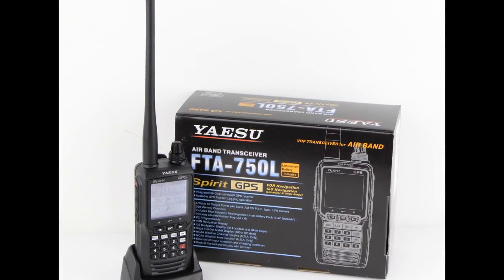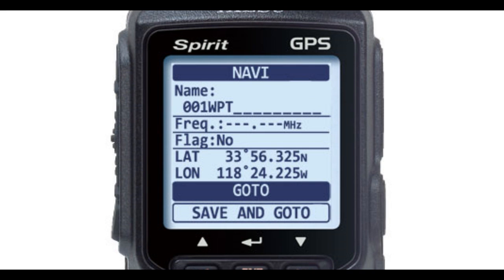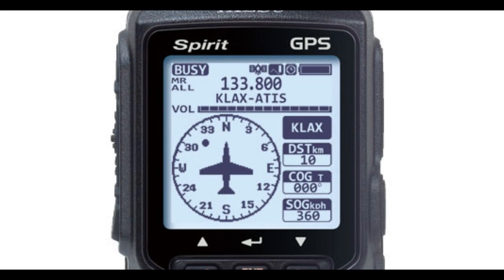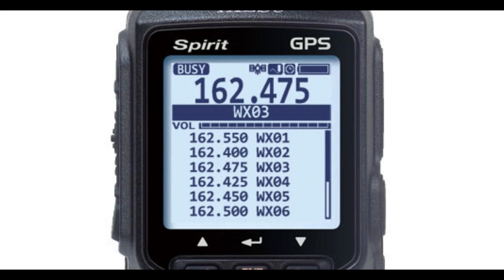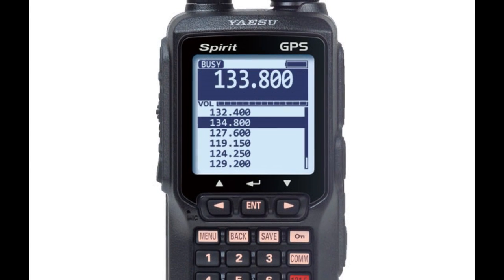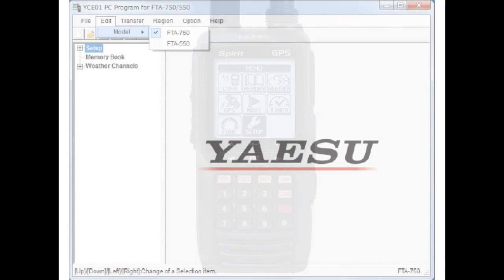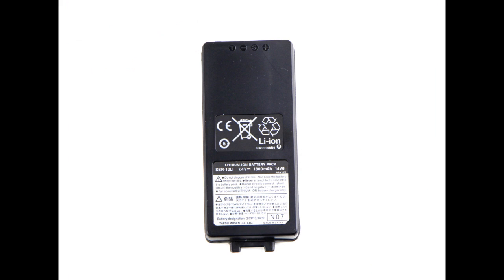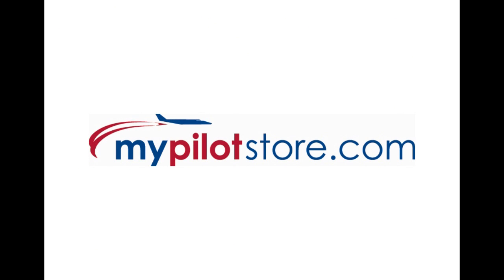Yaesu FTA-750L NAV-COM Aviation Transceiver with GPS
The Yaesu FTA-750L is a VHF Airband Transceiver packed with features, plus it includes a 66 channel GPS receiver for reliable navigation. Boasting an oversized full dot matrix LCD display, the FTA-750L Airband Transceiver provides full communication on the Aircraft communications Band and additionally provides VOR and ILS navigation features on the "NAV" band, and waypoint navigation with the built in GPS receiver.